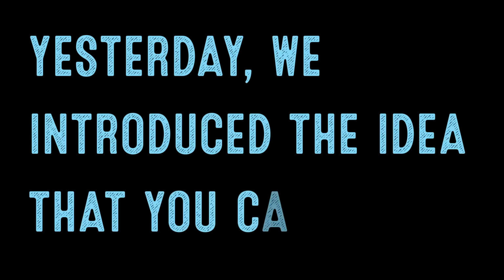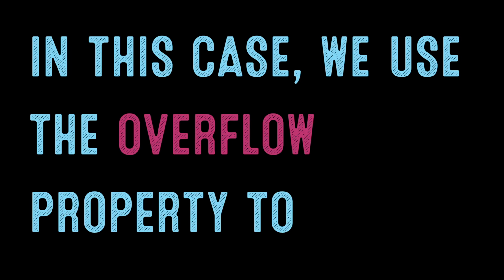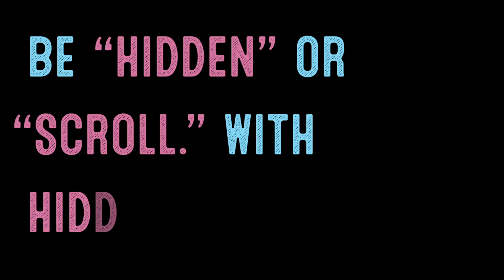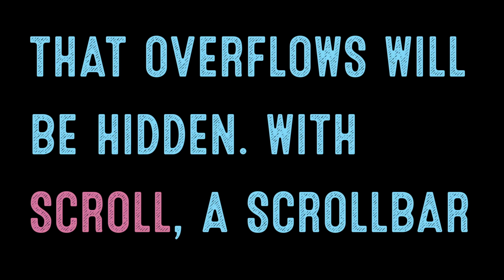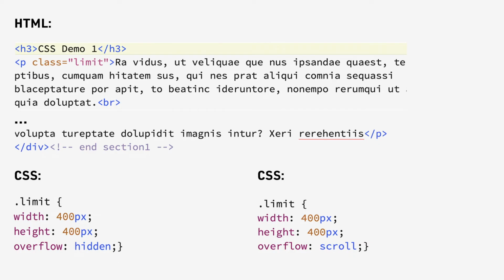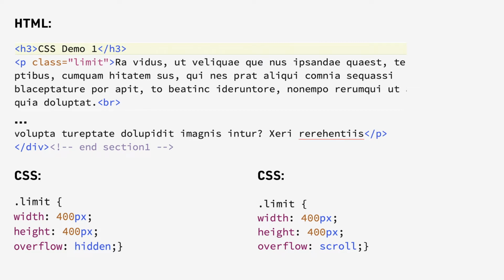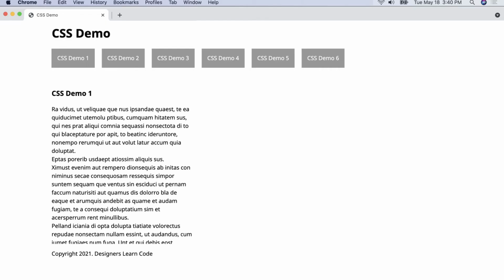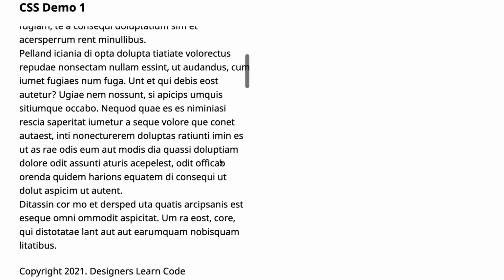Coding for Beginners: CSS Basics #8— How to Handle Overflow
Yesterday, we introduced the idea that you can limit the maximum width and height of an element. What happens when the content is actually larger than the maximum width and height that we have set?

In this case, we use the overflow property to control what happens.

The value for overflow can either be "hidden" or "scroll." With hidden, any content that overflows will be hidden. With scroll, a scrollbar is added so that the user can scroll to see the missing content.

Let's look at an example:

Here we have a sample demo code page where we have coded in the HTML a section that contains an h3 heading element and paragraph text (filled with placeholder "Lorem Ipsum" text). The ellipsis indicates there is much more text than is shown. The CSS shows the two options. In the first option, the overflow property is set to "hidden" while in the second option, the overflow property is set to "scroll." With "hidden," we see that the text gets cut off as soon as the maximum height of 400 pixels is reached. With "scroll," a scrollbar appears and you can scroll through the text to see all of the text available.